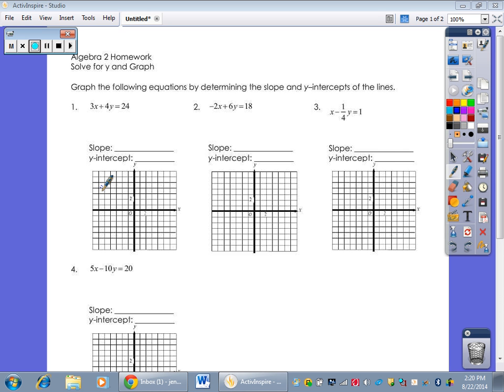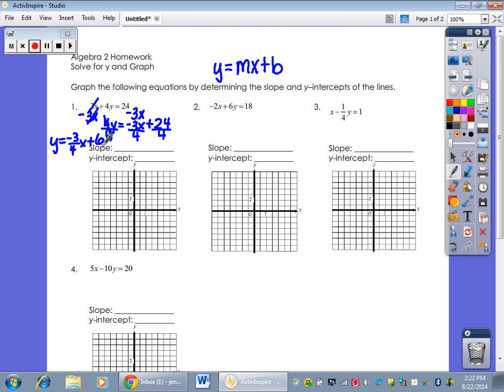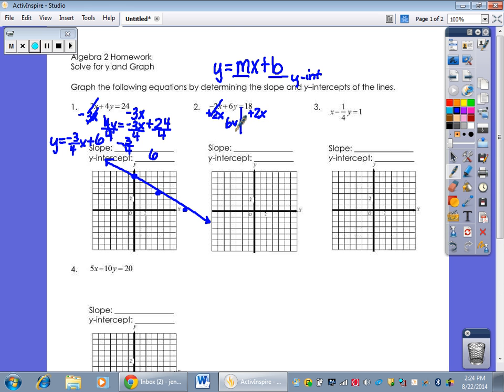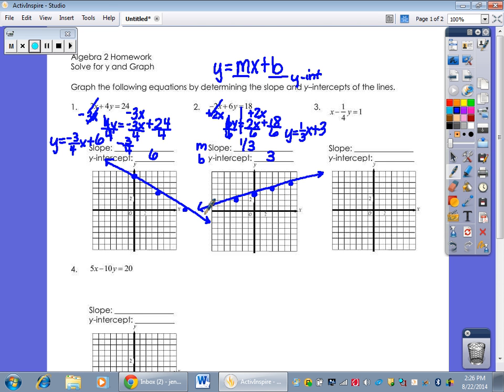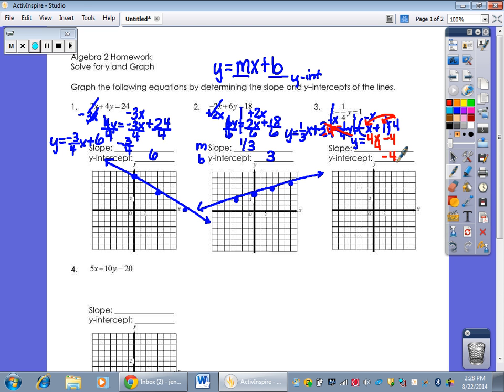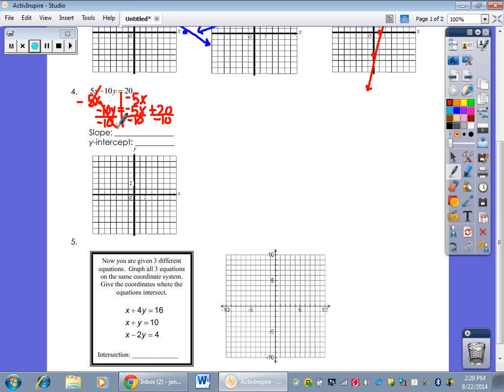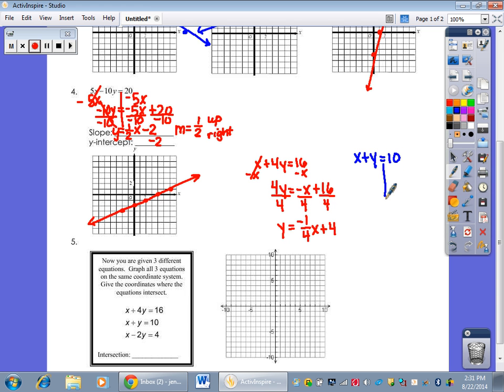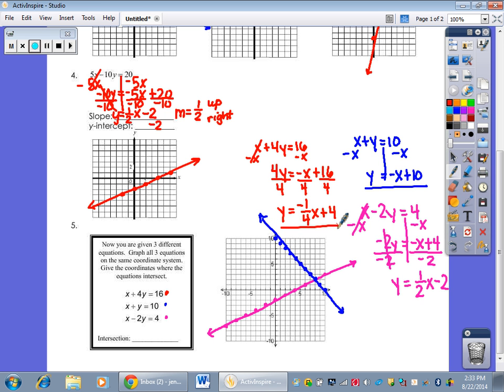HW #1 Video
Solve for y and graph.